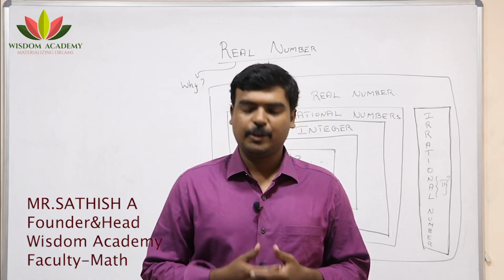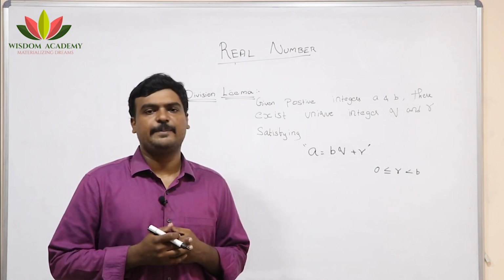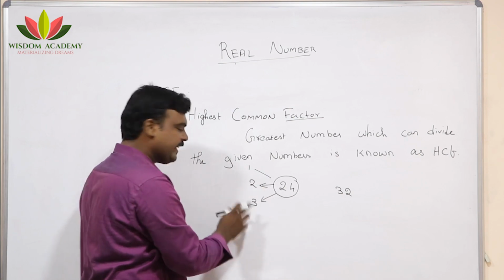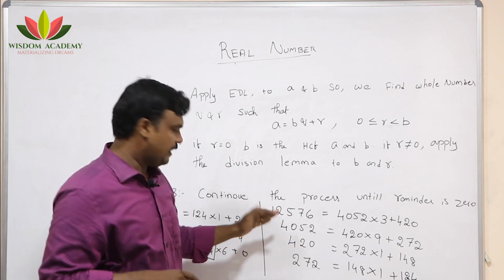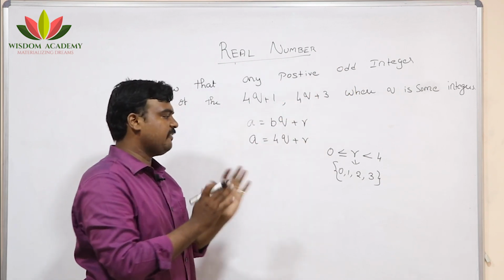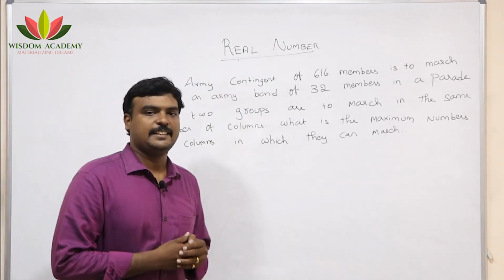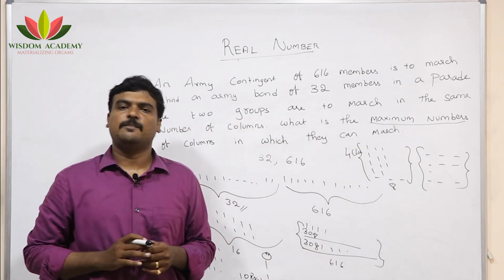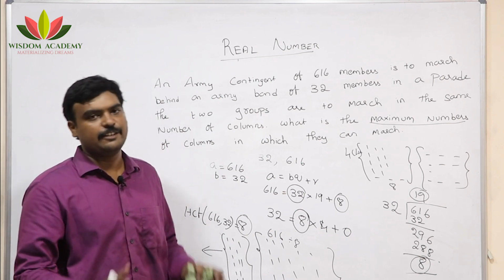Class 10 || MATH || Real Numbers - Introduction || Boards | NTSE | Olympiads | UPSC | SSC